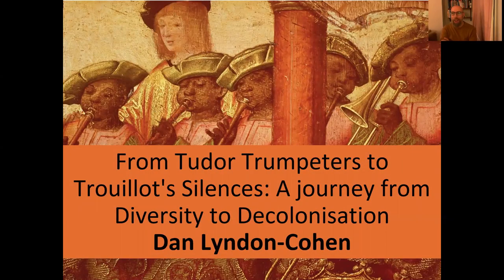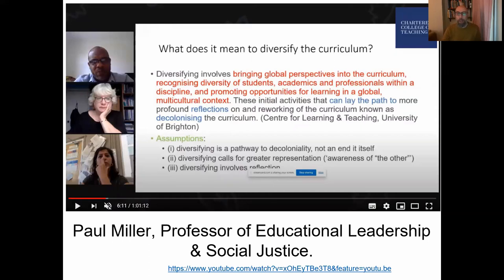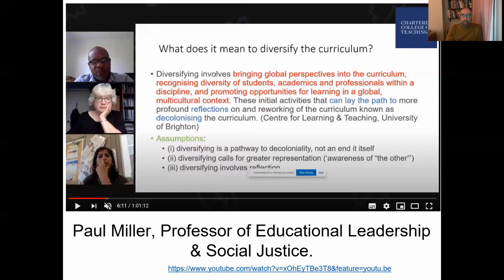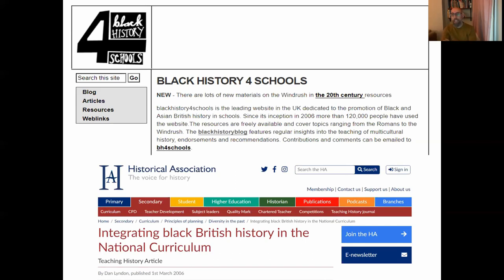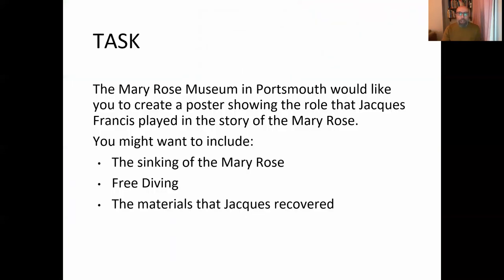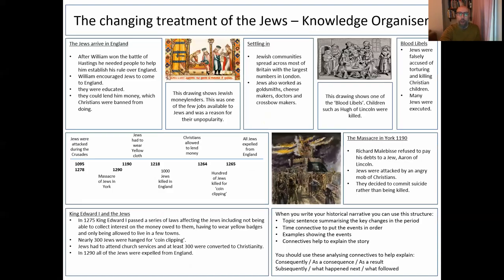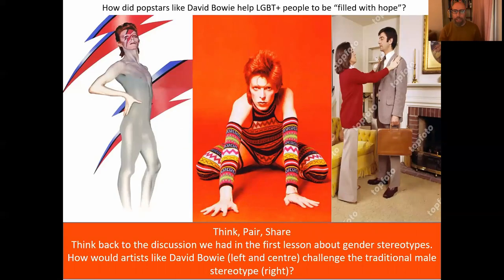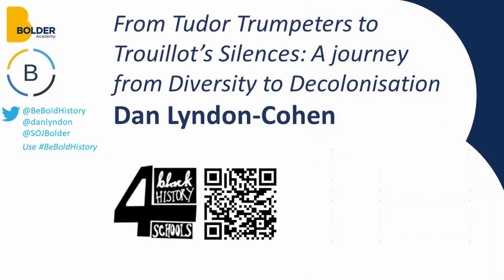Dan Lyndon-Cohen - Part 1: From Tudor Trumpets to Trouillot's Silences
Dan Lyndon-Cohen, co-author of OCR Migrants to Britain course, Honorary Fellow of the School's History Project, founder of Black Histories for Schools takes us on a journey through his experiences teaching diverse histories over the last 20 years.
This is part 1 of 2 videos in this series.

Dan will be joining the BeBoldHistory Network for a live Q&A about this talk Thursday 10th December at 5PM.